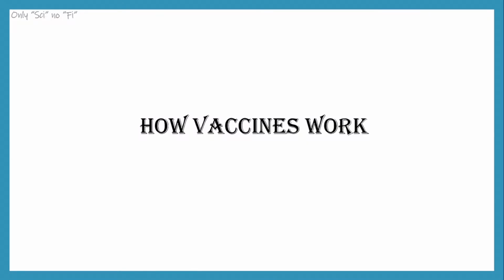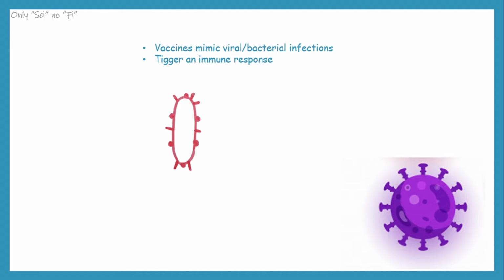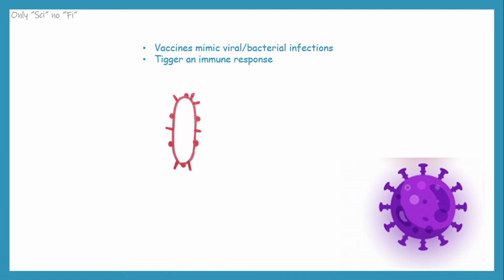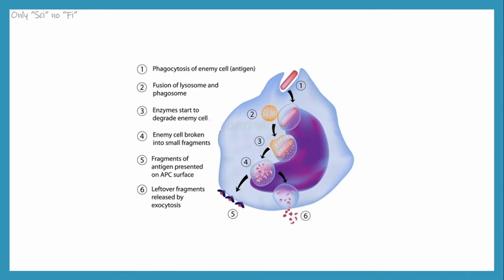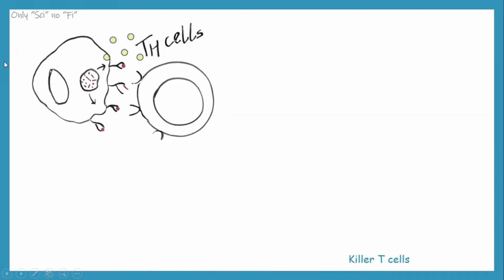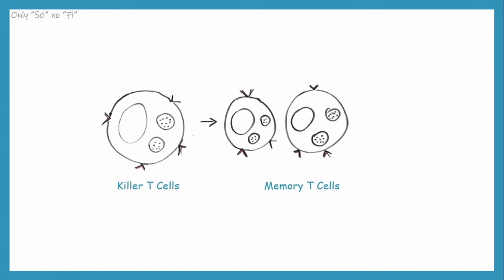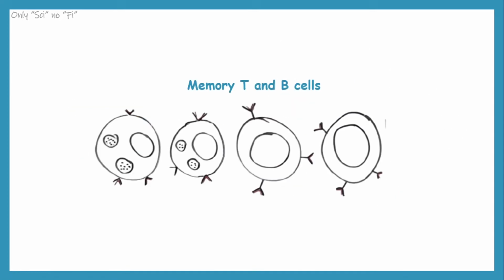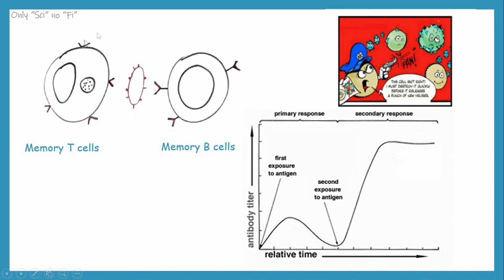How vaccines work | Basic Mechanism | Vaccines #2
This video covers the basic mechanism of how a vaccine works and its role in protective immunity.
This is the second video in the series of "Vaccines"